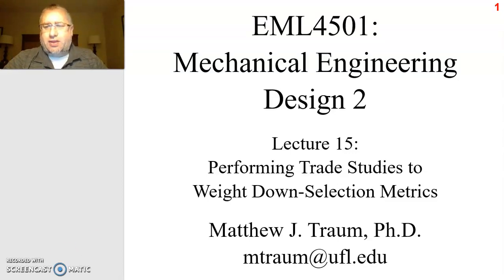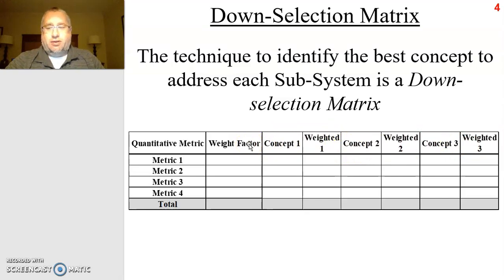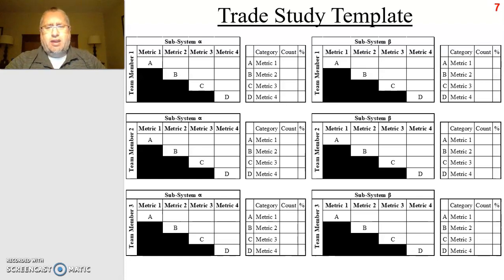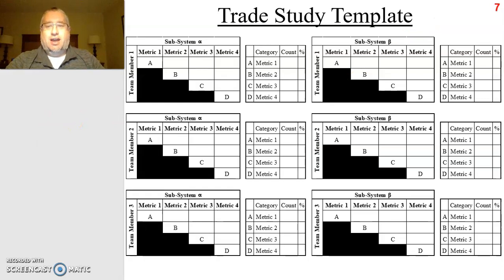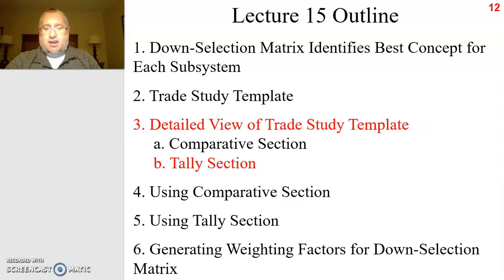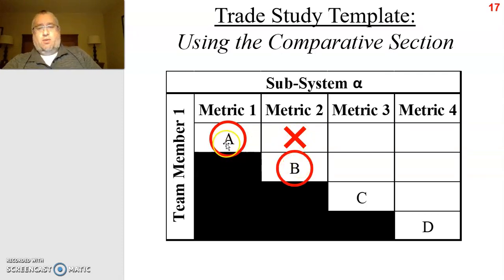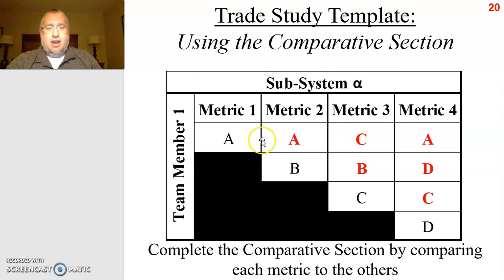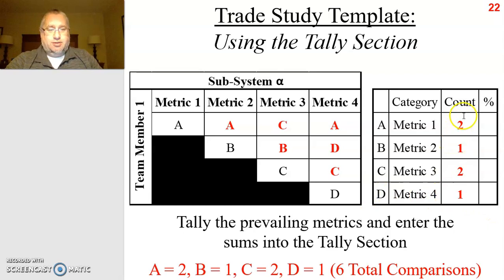Trade Study (Part 1 of 2)